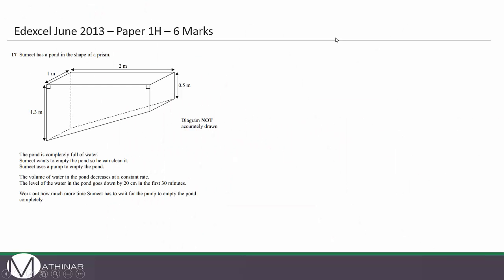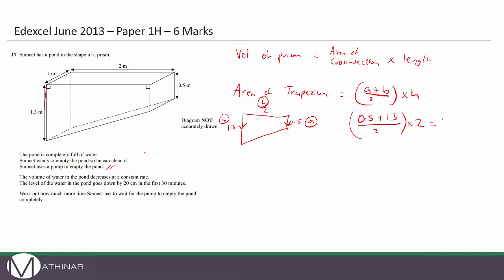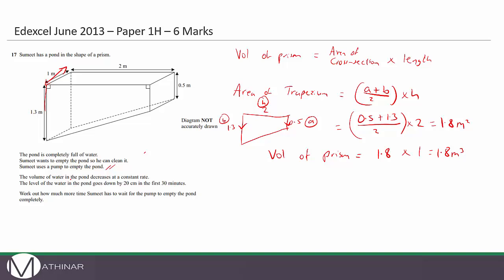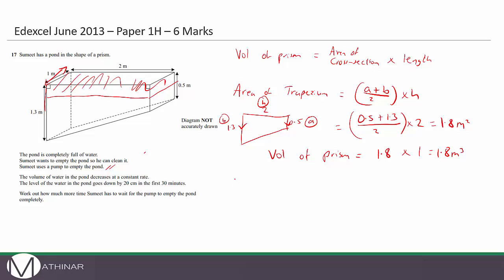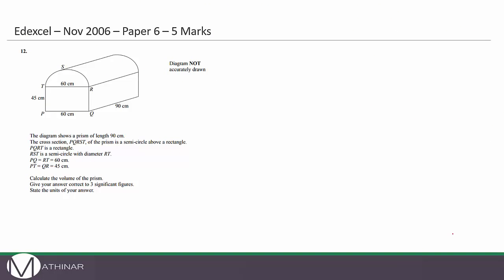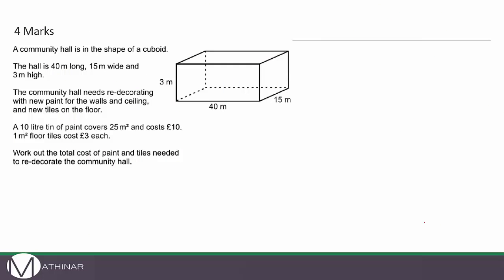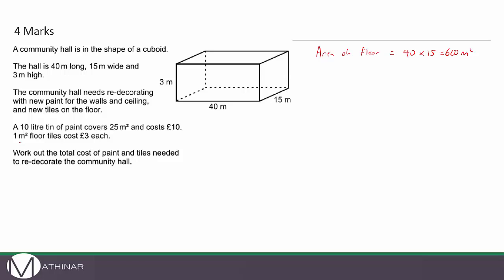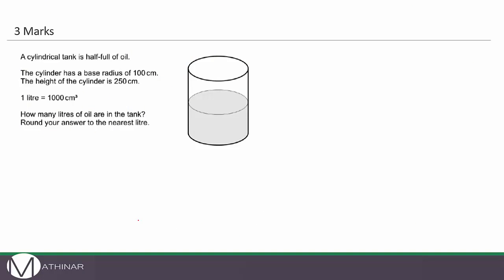Worded GCSE Volume and Area Exam Style Questions (Volume and Surface Area)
In this video we look at GCSE Worded Volume and Area exam style questions. Here we have 5 questions, some from previous exam papers and we will walk you through each of them step by step.

Time Stamps
0:00 Introduction
0:20 Question 1 - Volume - 6 Marks
5:44 Question 2 - Volume - 5 Marks
9:39 Question 3 - Area - 4 Marks
14:41 Question 4 - Volume - 3 Marks
17:38 Question 5 - Area - 3 Marks

The first two questions are past exam paper questions from Edexcel which are worth 6 marks and 5 marks. Its easy to pick up a few marks here even if you are not sure what to do as long as you show clear working out.

There are 3 Volume Exam style questions and 2 Area Exam style Questions in the video.

If you have a question in Maths that you need help in answering, please let us know in the comments and we may be able to include it in one of our upcoming videos.

Mathinar provide online Maths Tuition for students from Year 7 (Key Stage 3)  through to GCSE and A-Levels.

Mathinar have a long term goal of having a positive impact on the lives of over 100,000 students.